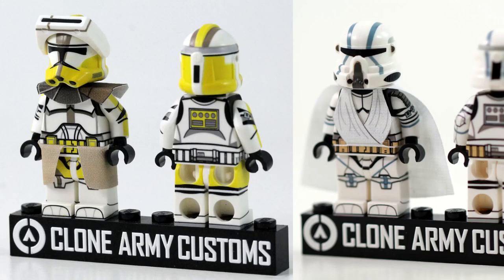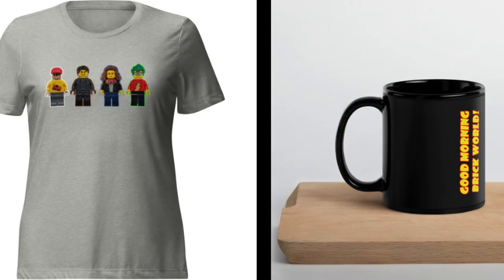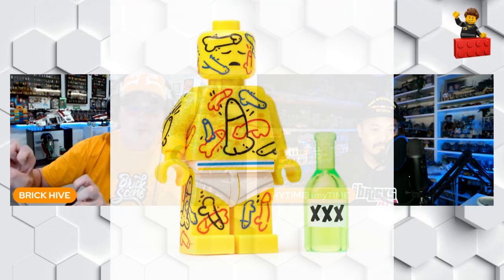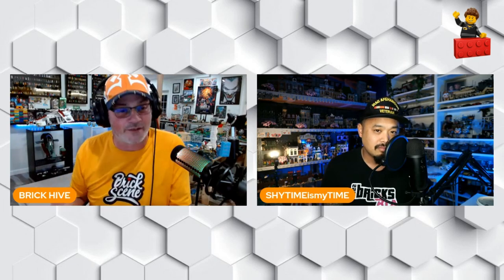HOW IS LEGO OK WITH THIS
In 2022 the Lego legal team put out a statement about custom minifigs and how they must stop. Not only have they not stopped, but plenty of money is being made. How does this work? I look into this and I also ask my buddy @SHYTIMEismyTIME what he thinks. See if you agree.

I hope you are doing well and staying safe! Interaction is awesome and everything helps the channel grow and the HIVE ARMY becomes stronger!
I sincerely appreciate everything you do for the channel!!!

If you would like to support the channel, you can become a member (each tier has a different PERK), or you can leave a tip in the "THANKS" link or if you are in the live chat you can leave a superchat. Thank you for any support you can spare!!

If you would like to send mail or your sigfig to Brick Hive, you can send it here:
Brick Hive Studios
Middle River, MD
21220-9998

THANK YOU SO MUCH TO ALL THE CHANNEL MEMBERS!!!

If you're still reading this, do you like custom Lego?